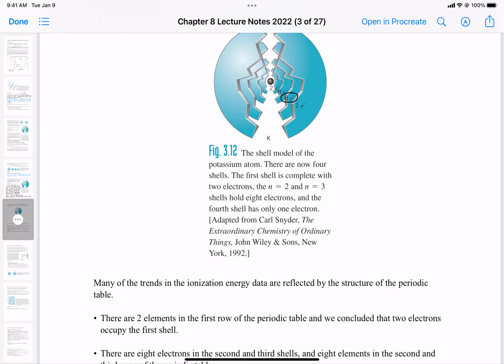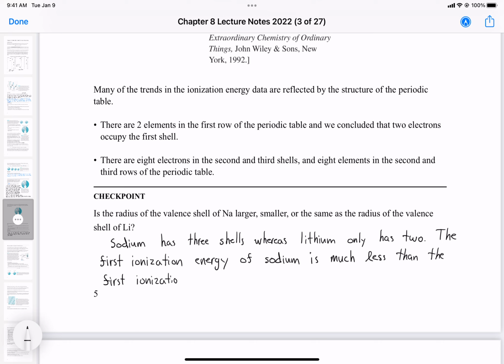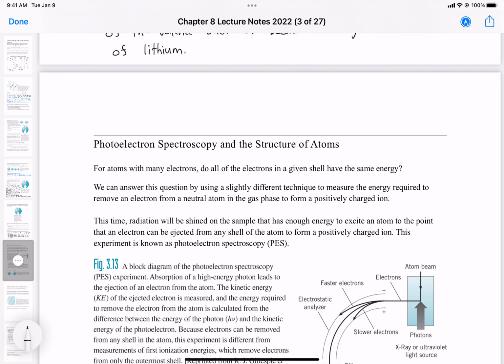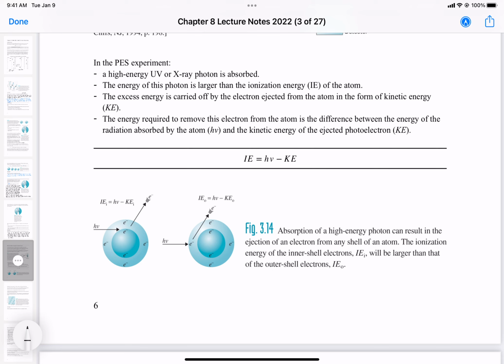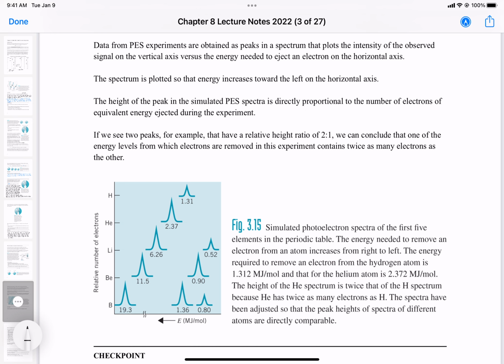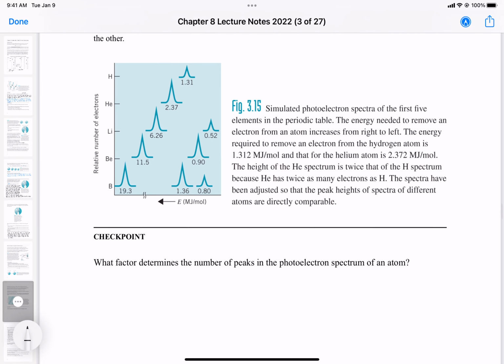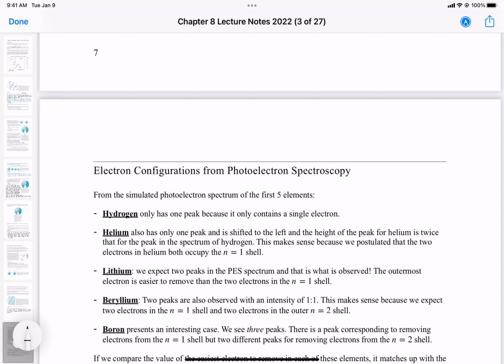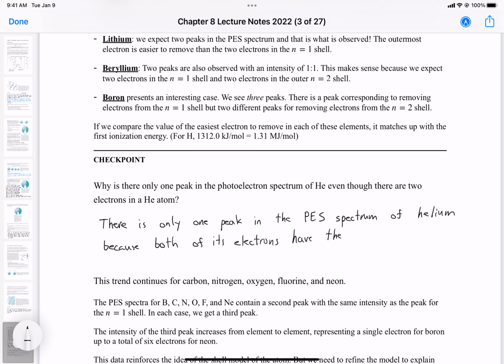Lecture 19 Part 1 - The Shell Model of the Atom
In this video, we continue our discussion on ionization energies and the shell model of the atom.